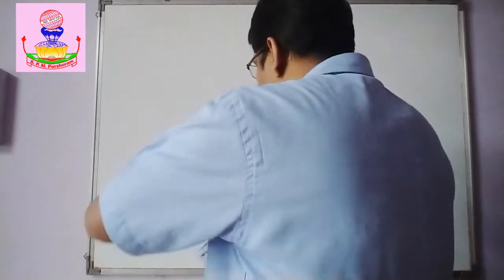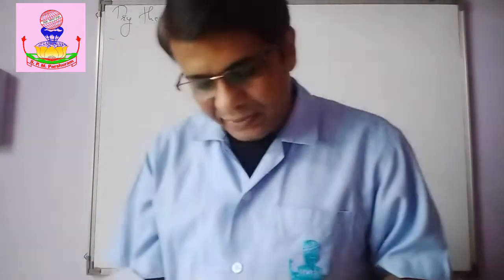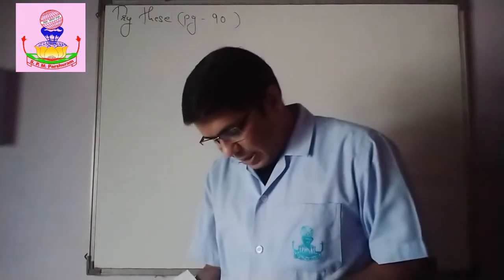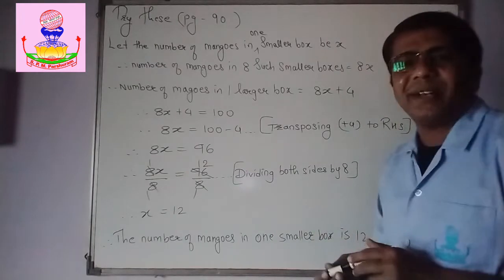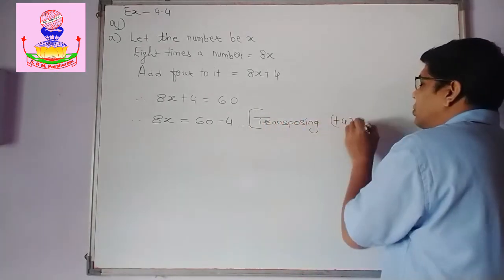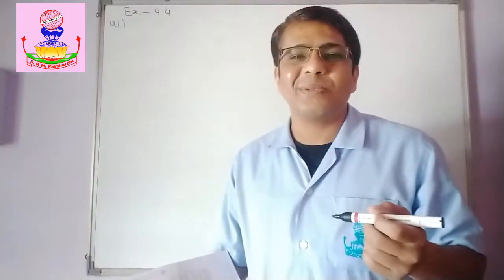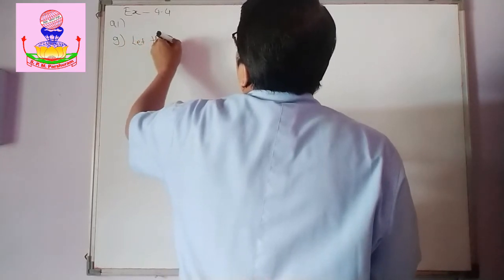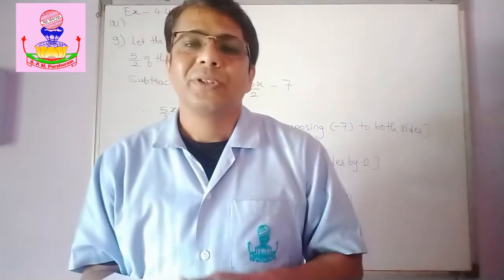STD VII MATHS VIDEO